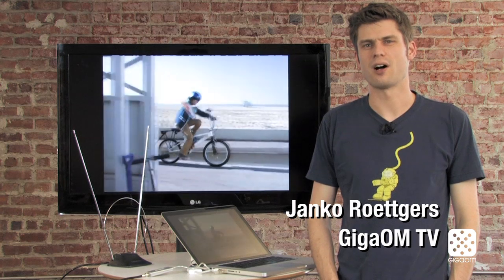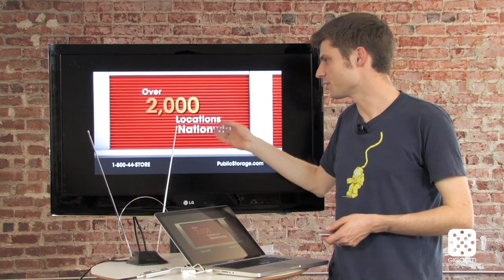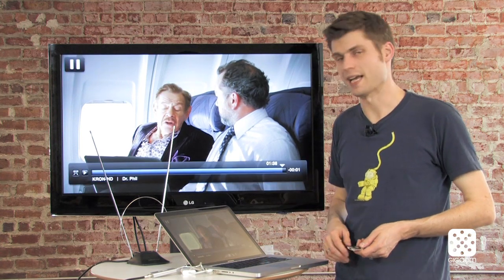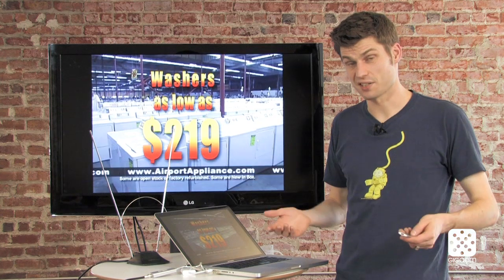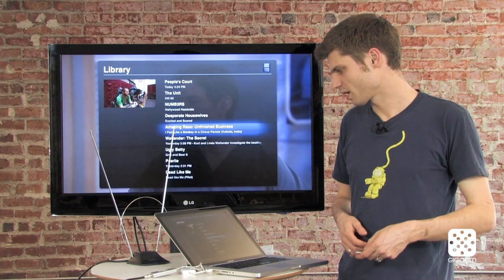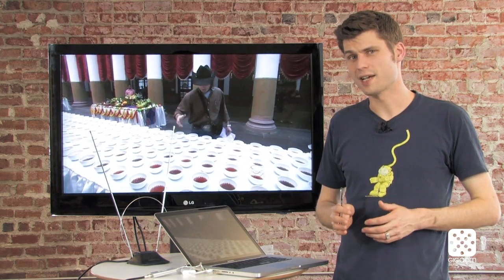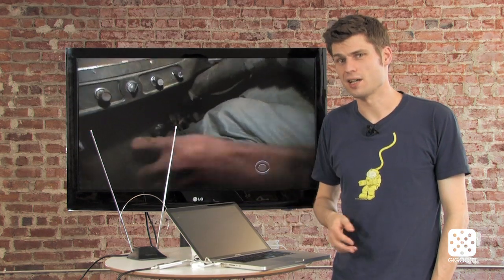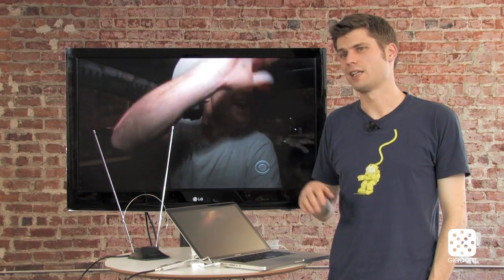Cord Cutters: OTA DVR OMG!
Janko takes a look at the EyeTV One, a USB-powered tuner and DVR for watching and recording live broadcast TV on your PC or laptop.